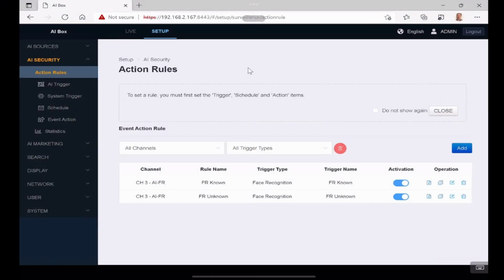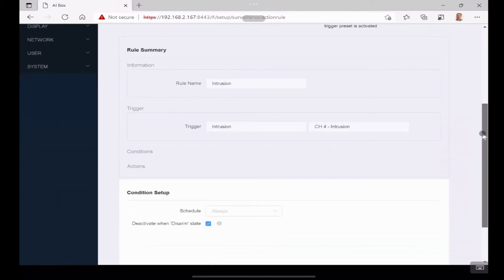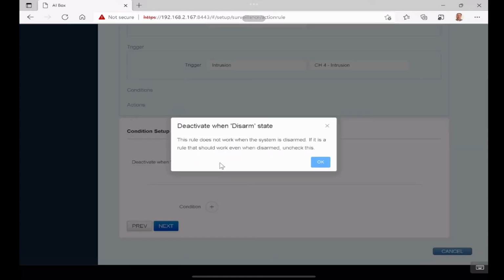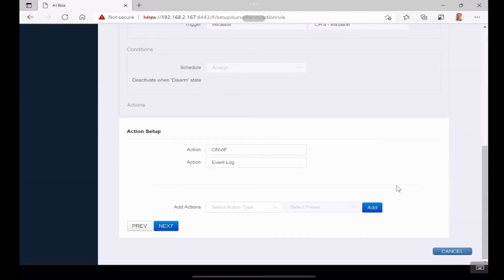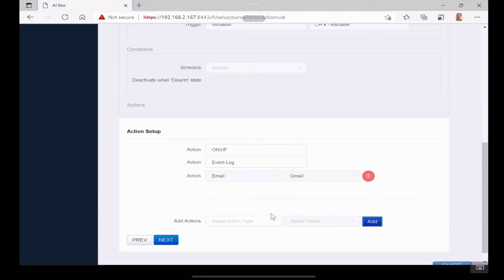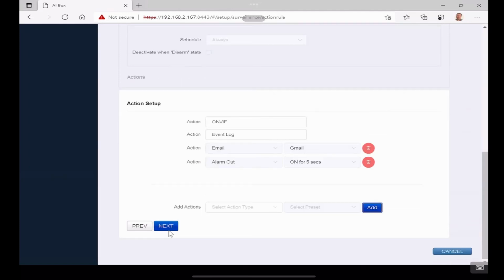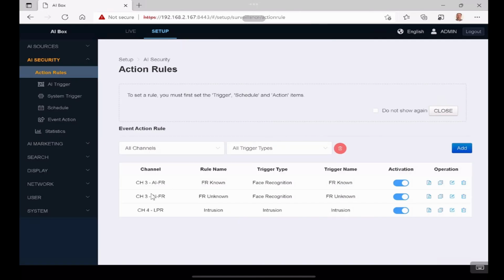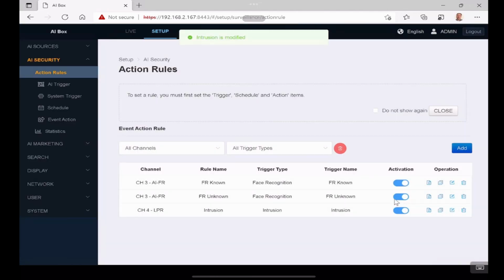Ganz AI Box Deep Dive Training II Part 6 - Action Rules 101